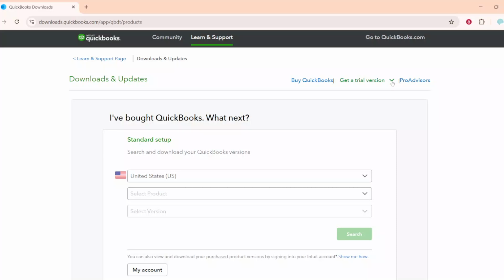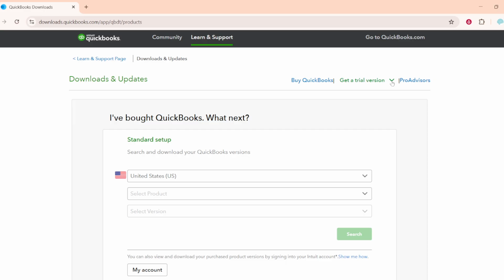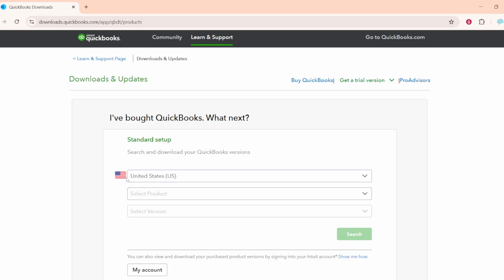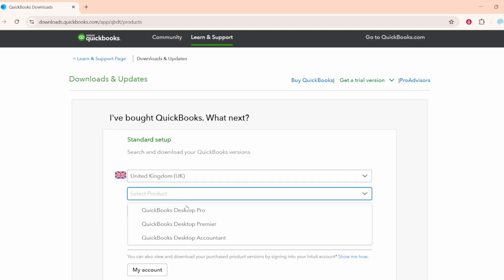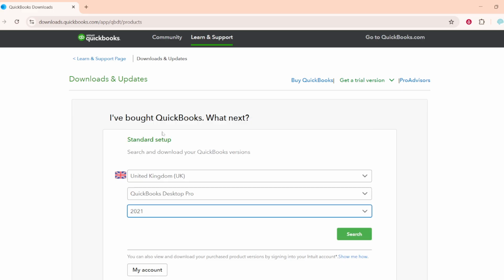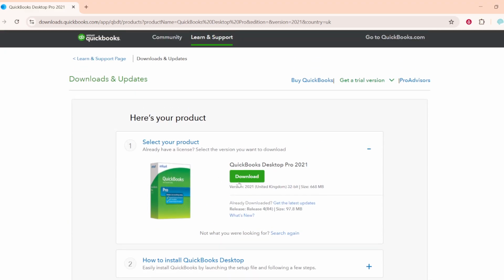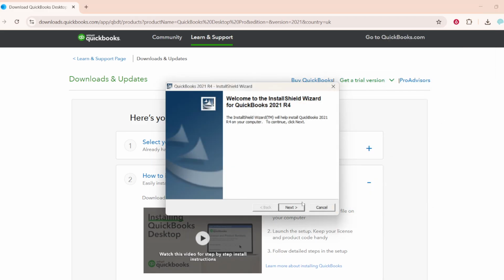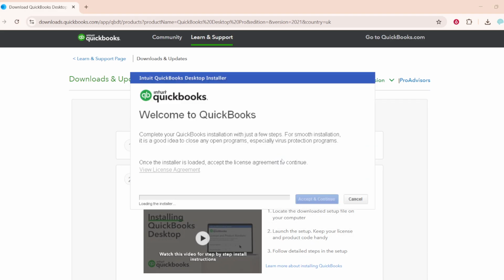How To Download And Install QuickBooks Desktop (Full Guide 2026)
In this video, we discuss setting up your local environment by learning to download quickbooks desktop. We walk you through the accounting software installation process to ensure your quickbooks pro or premier version runs smoothly.

00:00 Intro
00:17 Go to the Official Download Page
00:39 Search and Download Your Version
00:44 Select Country
00:57 Select Product (Edition)
01:07 Select Version (Year)
01:18 Download the Installer
01:36 Open and Run the Installer
01:50 Follow On-Screen Installation Instructions
02:08 Open and Activate QuickBooks Desktop
02:27 Next Steps (Sign In/Create File)